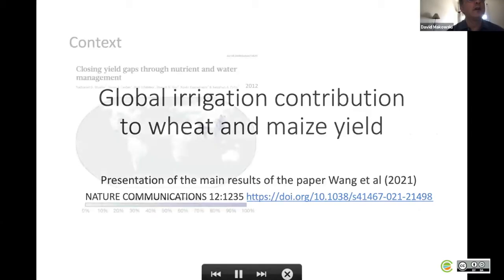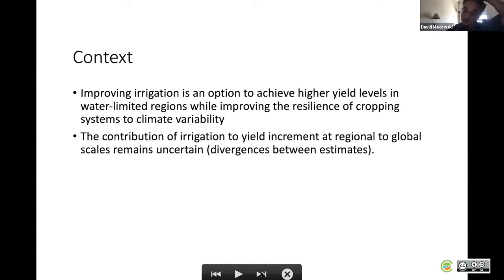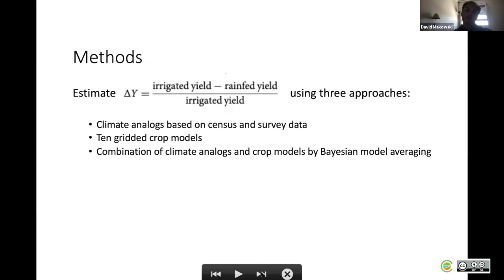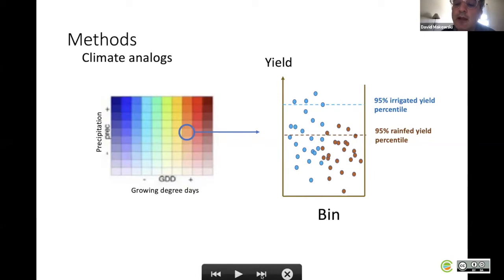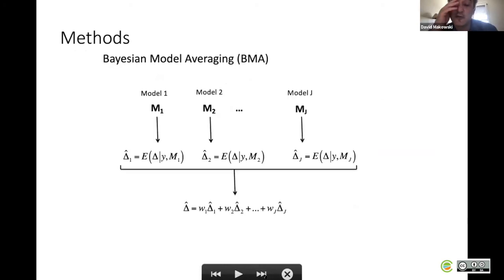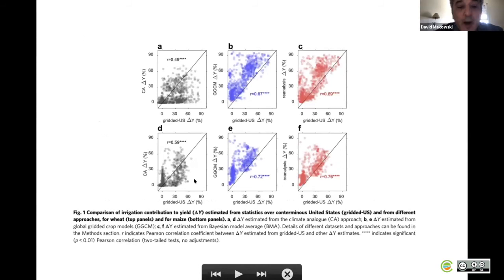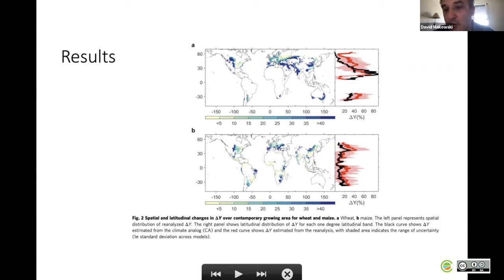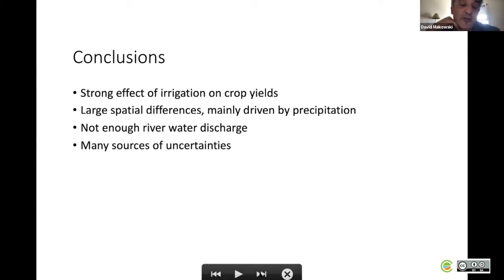Global irrigation contribution to wheat and maize yield - David MAKOWSKI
Presentation of David MAKOWSKI - Webinar 2 on Irrigation of the CLAND webinars serie on Adaptation options for cropland systems